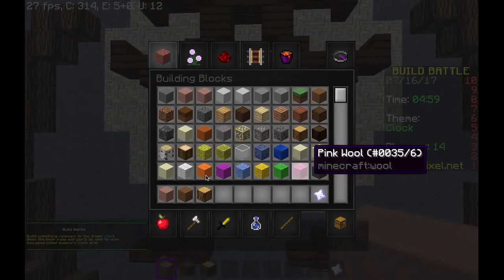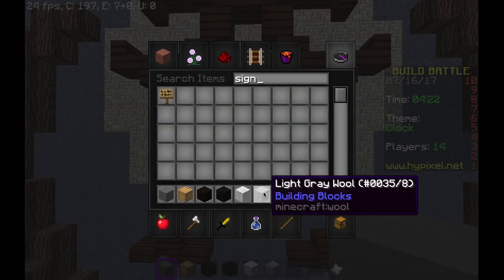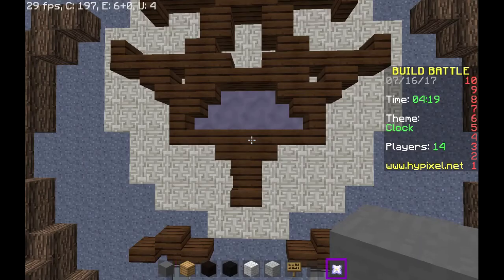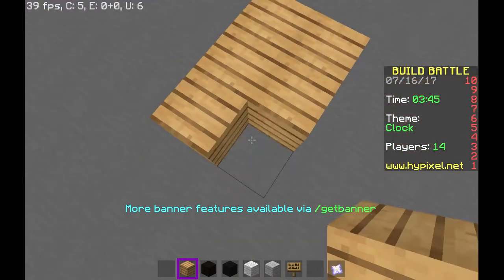No Deleting Blocks Build Battle Challenge | New Skin Week #1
About Me:
Hello! My name is Alexa and I play and record Minecraft videos! I am 100% family friendly so don't worry about any cursing/swearing or non family friendliness. If you are a parent and you are worried about your kids watching YouTube you can let them see mine because there won't be anything they shouldn't see. Everything that I have links to is family friendly as well if you want to check them out! I hope you enjoy my contents my Puppies :)! (My Puppies are my subscribers/fans/fnas)

Recorded with QuickTime Player. Thumbnail made with Pic Monkey. Edited using the YouTube Editor. :)

I do accept friend requests on all servers except Party Zone and Cube Craft.
Ign: PuppyAlexa11
Roblox ign: SheSoAlexa
Family Friendly YouTuber. I will try to post once a week :)

Some Servers I play on:
Mineplex
Happy Hunger Games
Hypixel
Cubecraft
The Hive
Mount Olympus

My Discord Server (Don't worry it's family friendly :) )